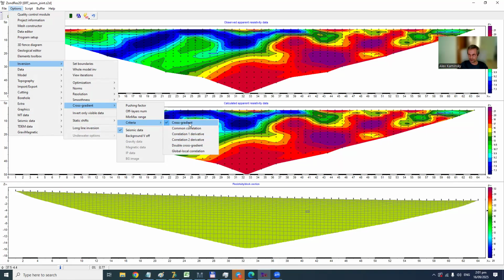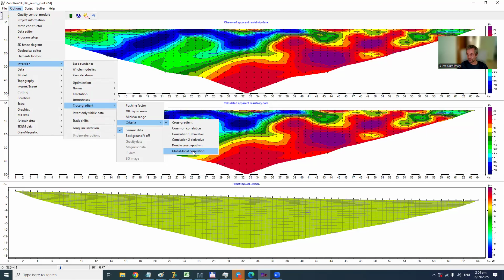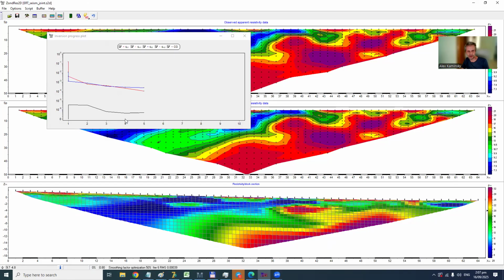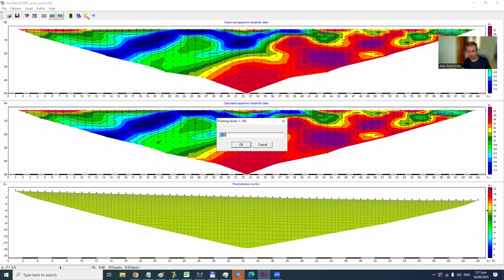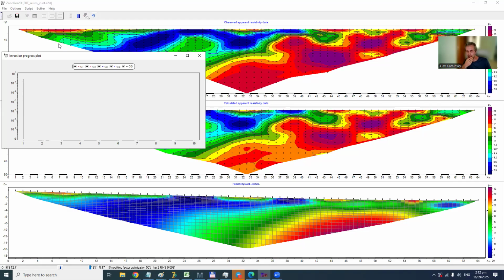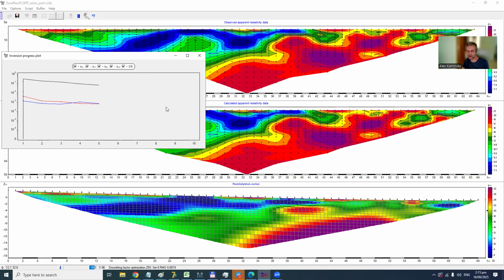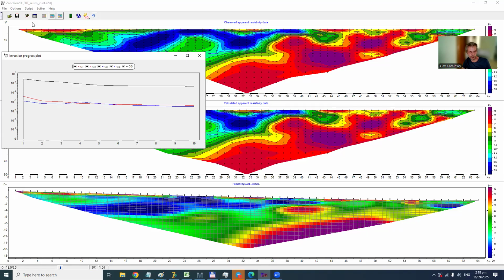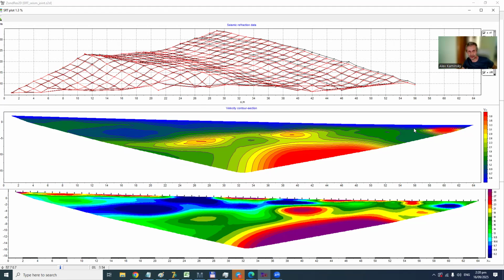Review of new joint inversion criteria